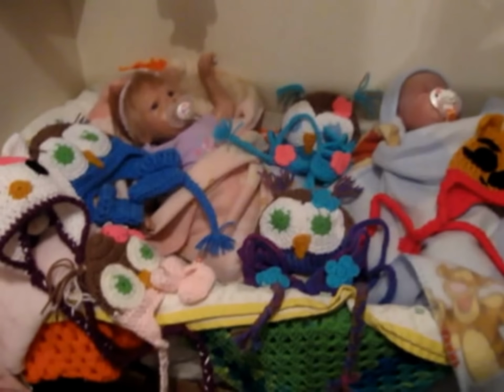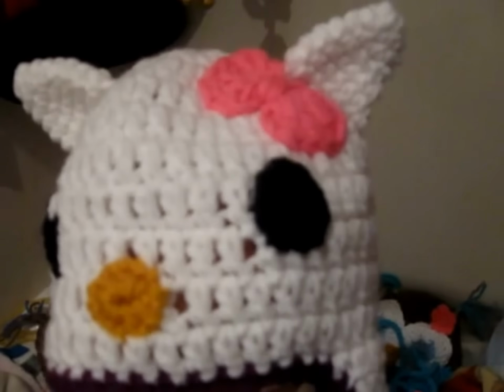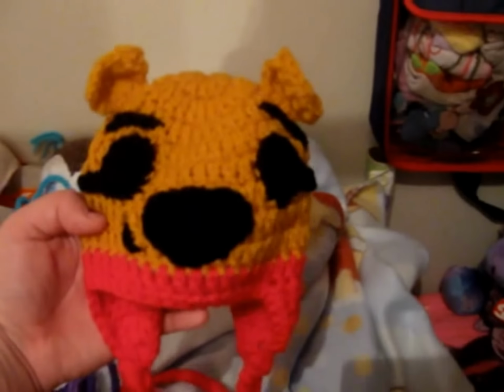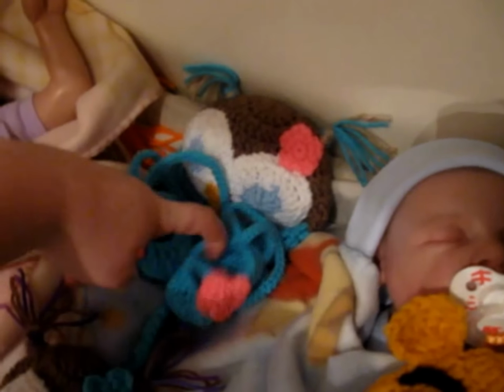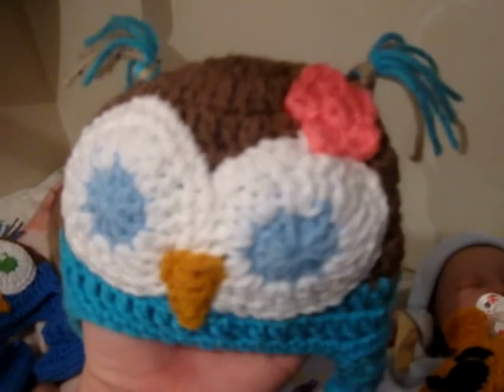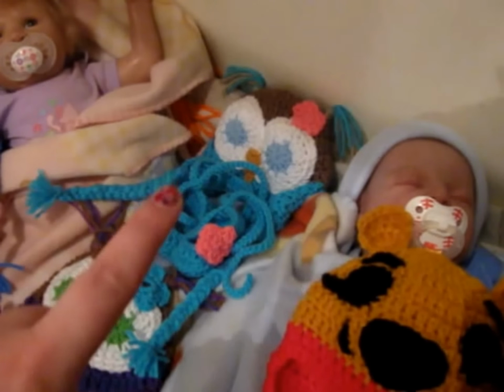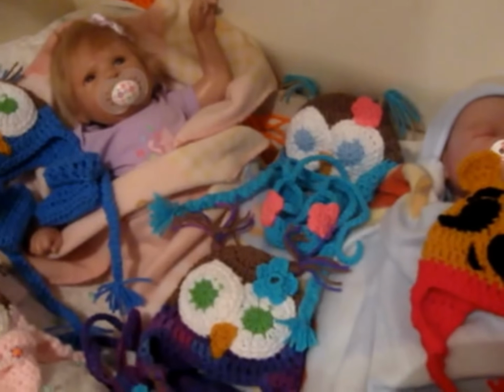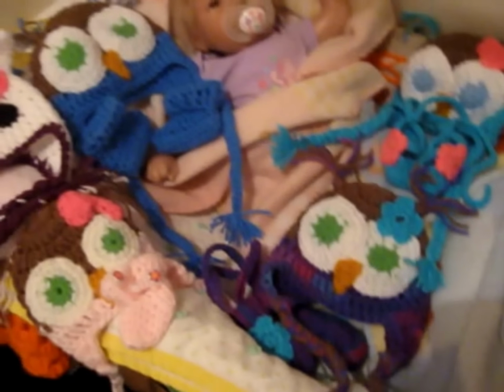Poohbear253's order is DONE YAY